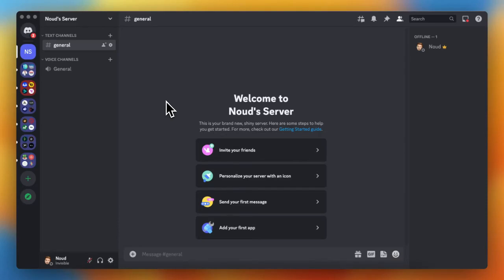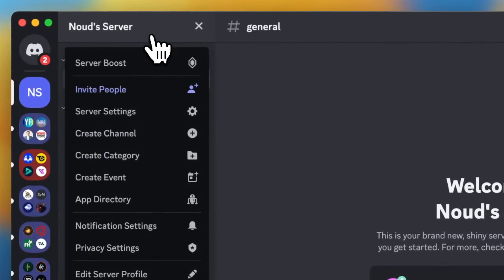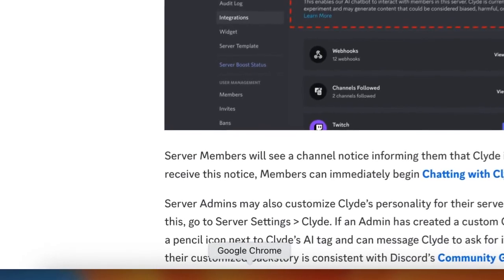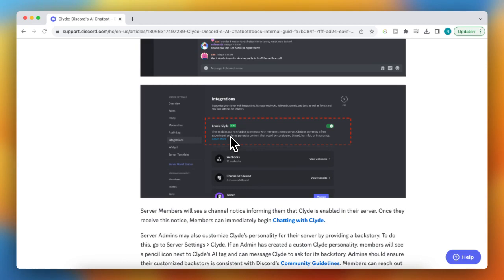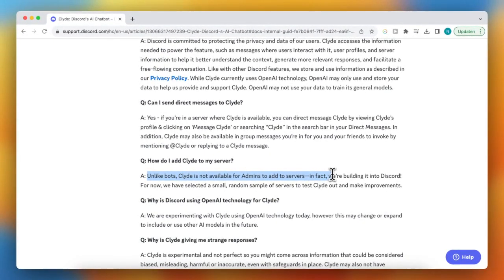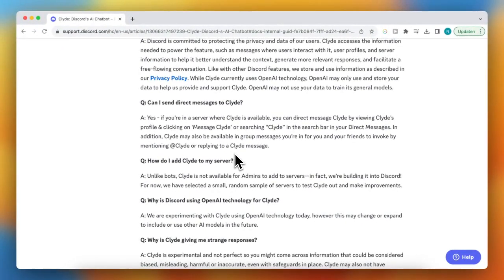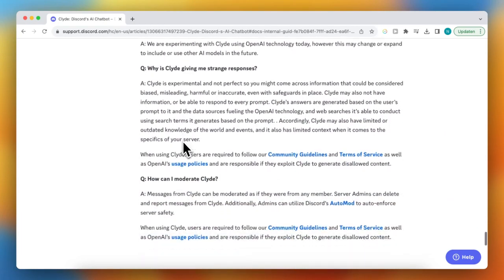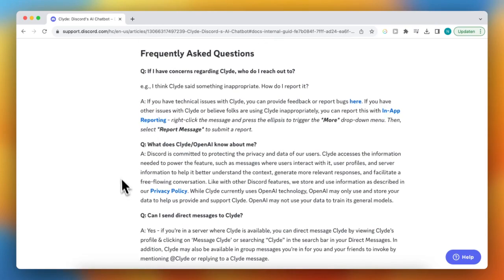How to Add Clyde Bot to Discord Server